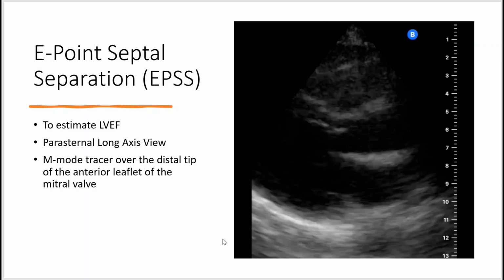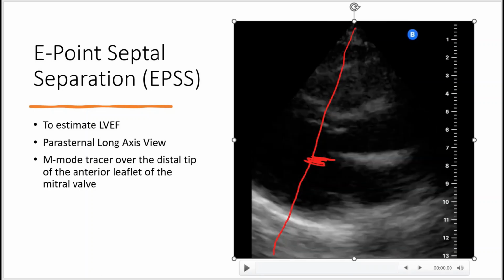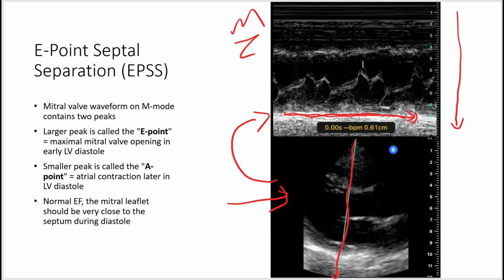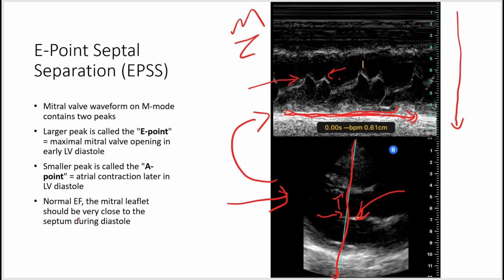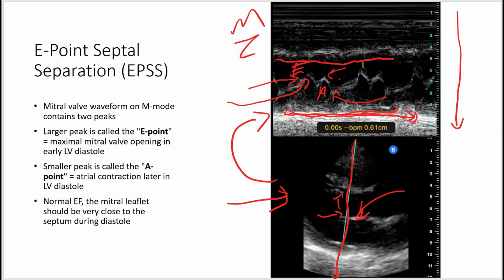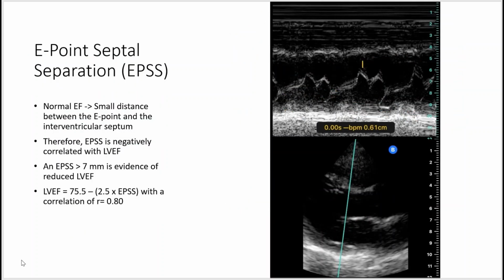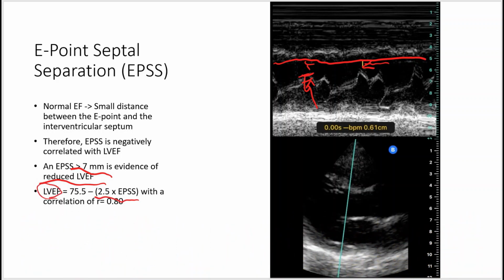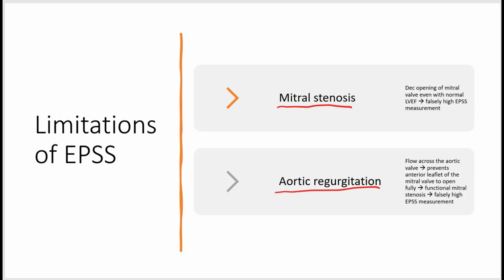Point of Care Ultrasound (POCUS) - Assessing LVEF using E-Point Septal Separation (EPSS)